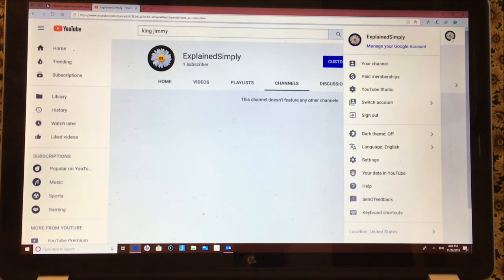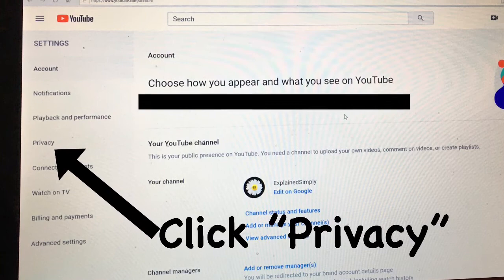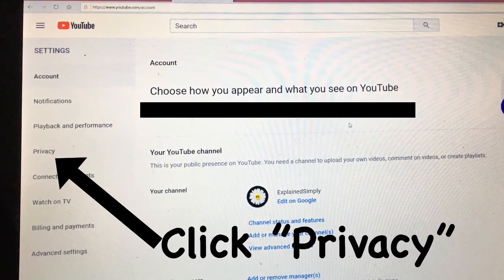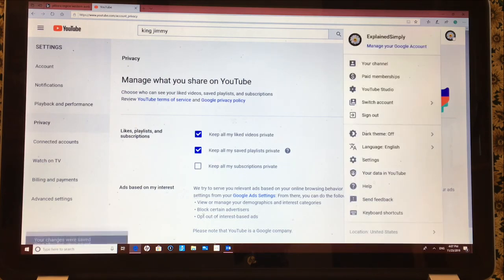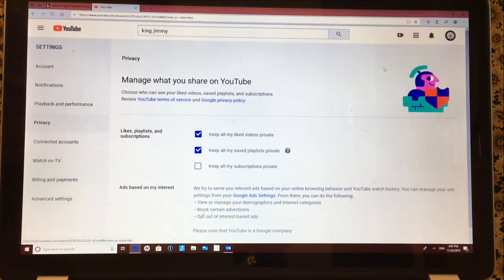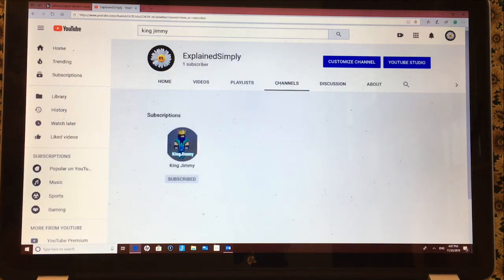Show the CHANNELS YOU SUBSCRIBE TO | ExplaiedSimply | Have a Daisy Day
In this video, I'll show you how "Explained Simply."

This is one video in a series of videos showing you the setup of my "ExplainedSimply" YouTube Channel.